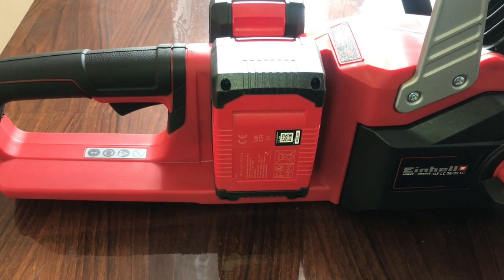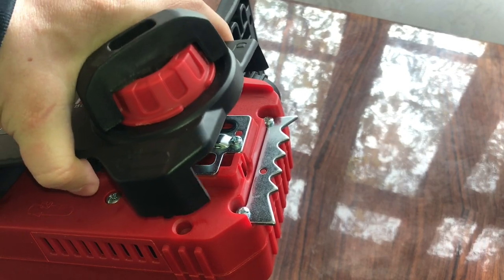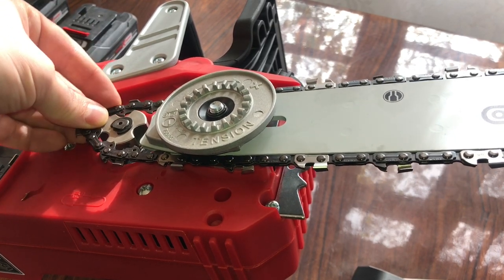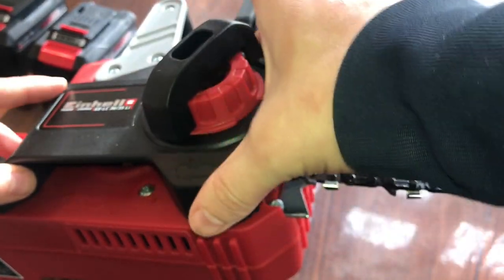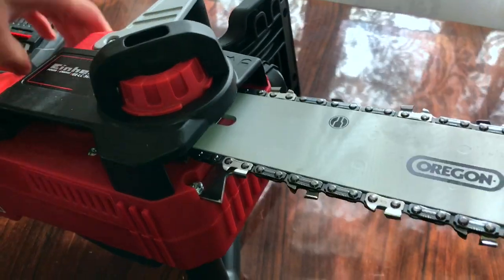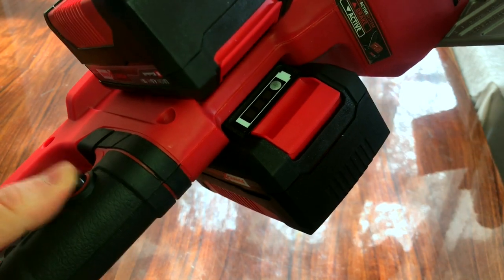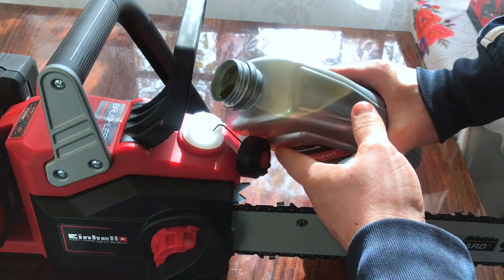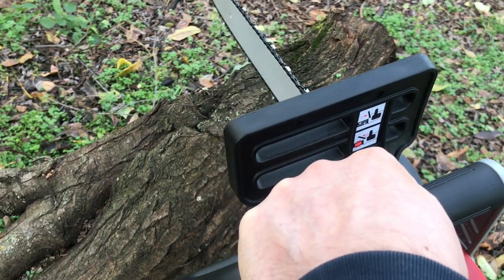How to use Einhell GE-LC 36/35 Li-Solo Cordless Chain Saw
As we promise on the unboxing video here is how to install and use the Einhell GE-LC 36/35 Li-Solo Cordless Chain Saw, so we are going to show you how to install the chain on the blade, how to change oil, install the batteries and cut with the chain saw.
Also you can check our unboxing video were we unboxed this along with other Einhell tools
Some info about Einhell GE-LC 36/35 Li-Solo is that it has a brushless motor, a high-quality OREGON guide bar and chain and a cutter rail length of 35cm and a cutting speed of 15 m/s, so it even cuts through larger trunks.
The chain can be changed and its tension adjusted without the need for any other tools.
Two 18V batteries are necessary for this to work, some times you can find this and the chargers included in the box.

If you like this chain saw, please consider leaving your appreciation and comments!
Presenter: NIK
Producer: NIK
Camera: NIK